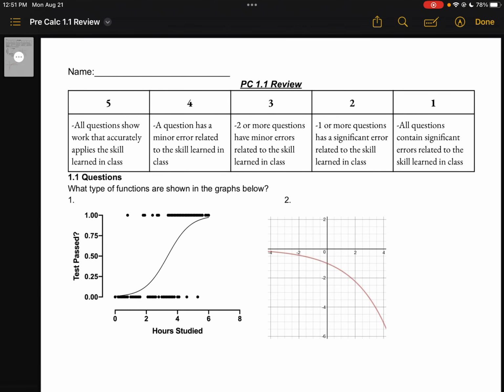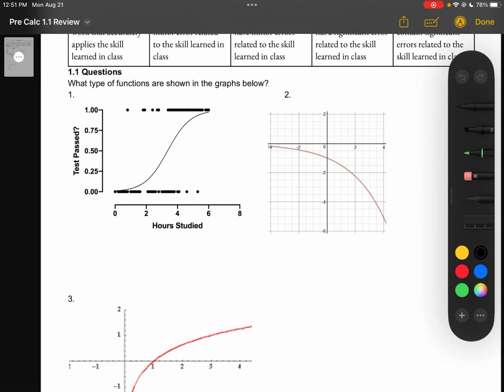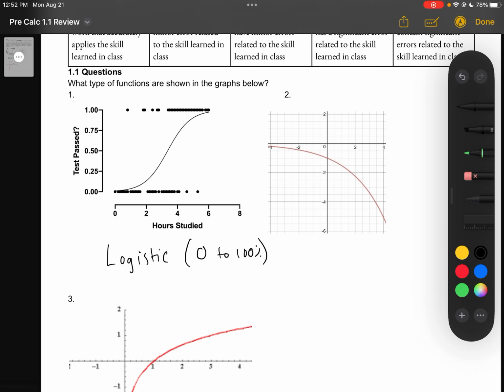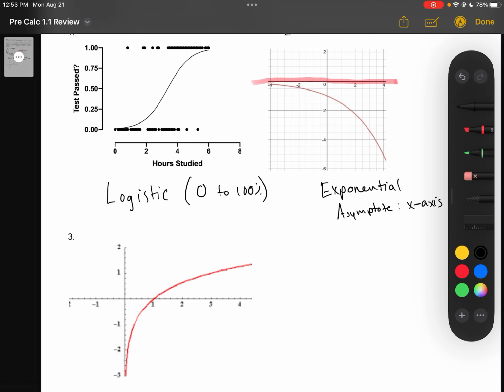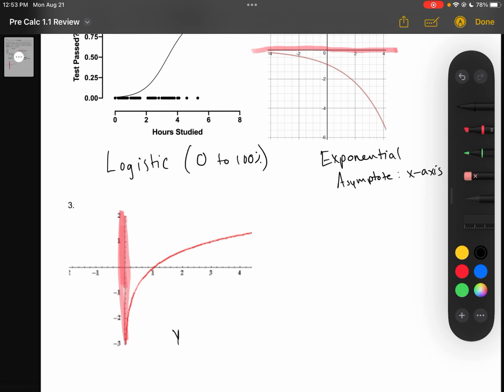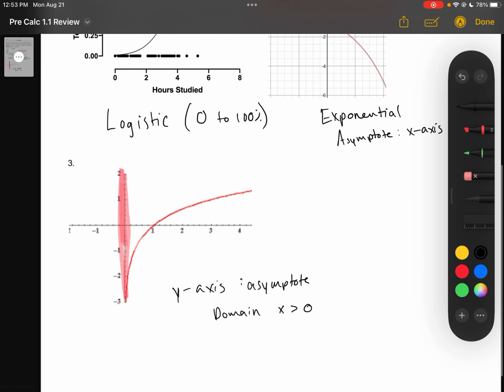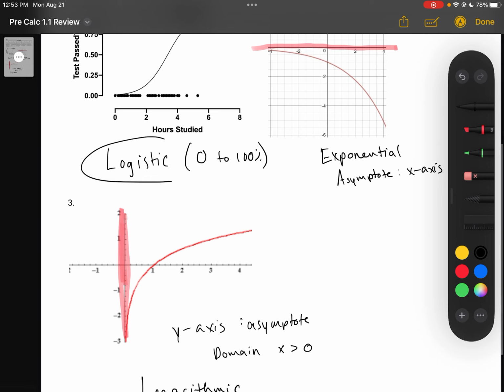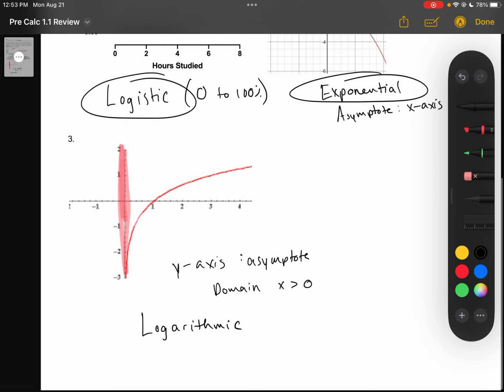PC 1.1 Study Guide